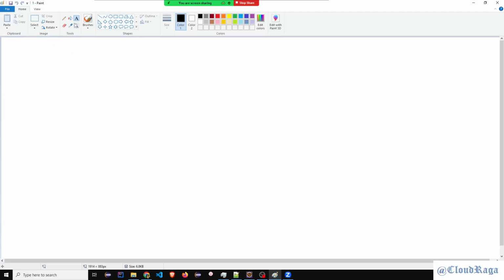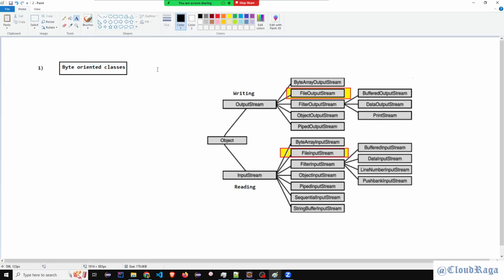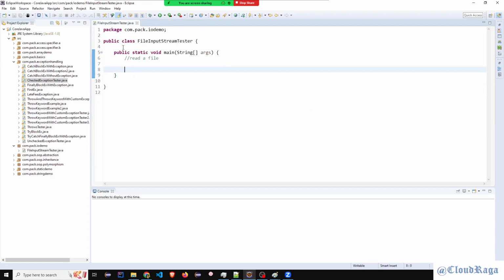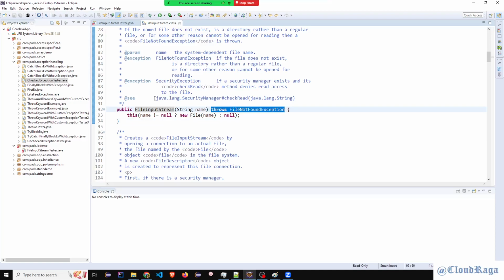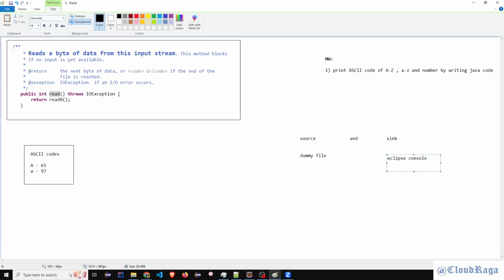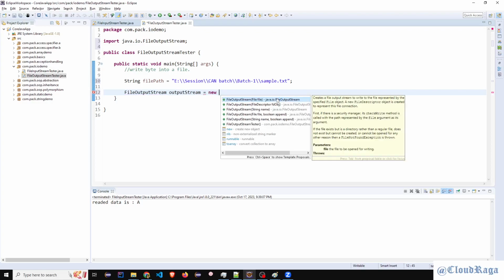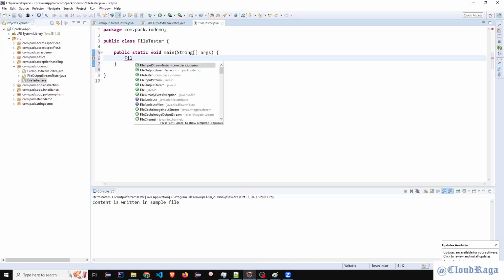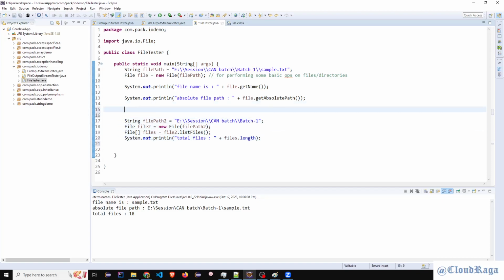9. IO package - Input and Output Stream Classes - 1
In Java, InputStream and OutputStream are part of the java.io package and are fundamental for handling input and output operations. Imagine them as pipelines that allow data to flow into or out of your program.

InputStream is used for reading data, and OutputStream is used for writing data. They are abstract classes, meaning you can't create instances of them directly. Instead, you use their concrete subclasses for specific types of input or output.

For example, if you want to read data from a file, you'd use FileInputStream, which is a subclass of InputStream. Conversely, if you want to write data to a file, you'd use FileOutputStream, a subclass of OutputStream.

InputStream provides methods like read(), which reads a single byte of data, and read(byte[] b), which reads an array of bytes. You might use these methods when, for instance, you're reading data from a file or a network.

On the other hand, OutputStream has methods like write(int b), which writes a byte of data, and write(byte[] b), which writes an array of bytes. This is handy when you want to output data, say, to a file or a network socket.

eclipse download
java class,
java object,
java keywords,
syntax grammar,
java tutorial,
java methods,
core java,
method syntax,
method syntax in java,
object reference,
data types,
return types,
return types in java,